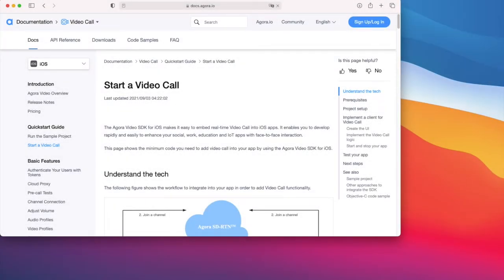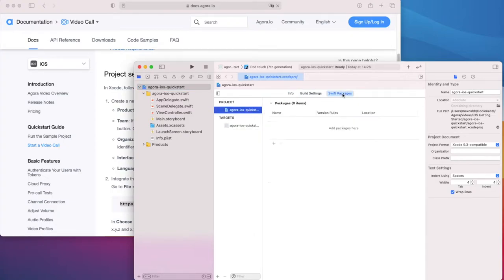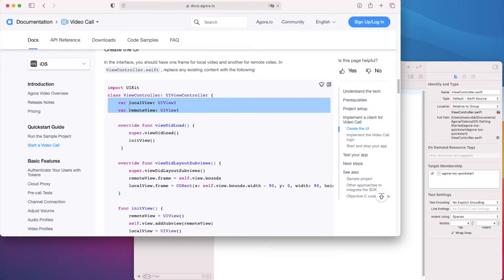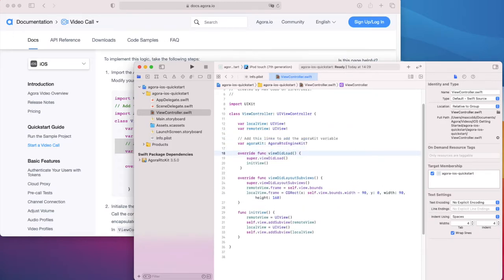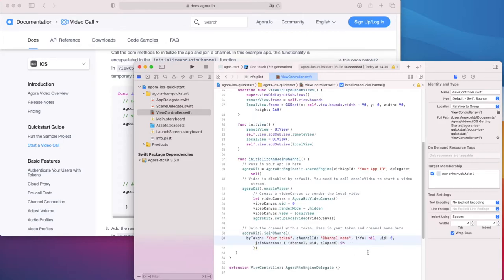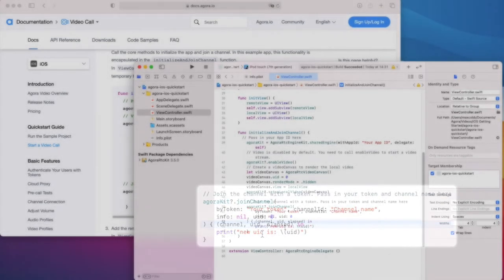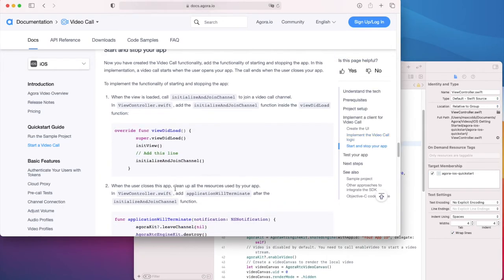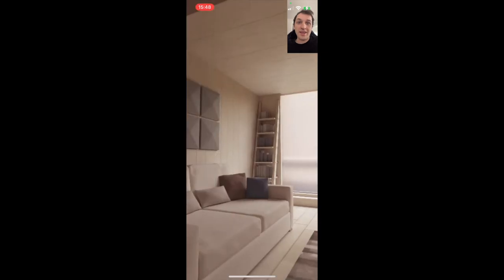Build A Live Video Streaming iOS App with Agora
Get started with video calls in your iOS application with Agora's Real-time Communication Video SDK.

In this guide Max talks through how to add Agora's Video SDK to your iOS application, and make your first video call.

1:03 - Setup
2:38 - Create the UI
3:31 - Video call logic
8:20 - Test the app